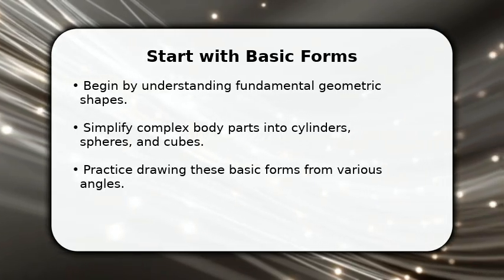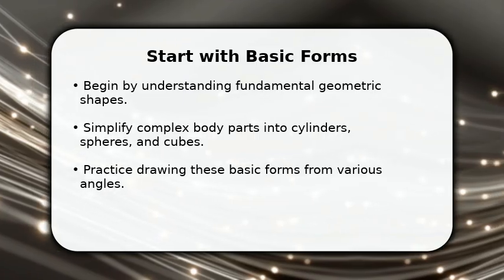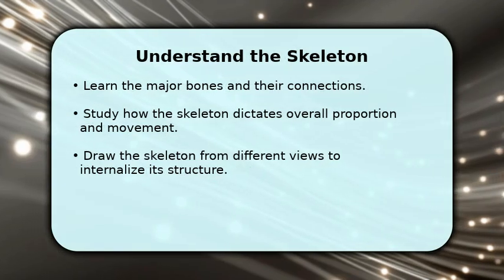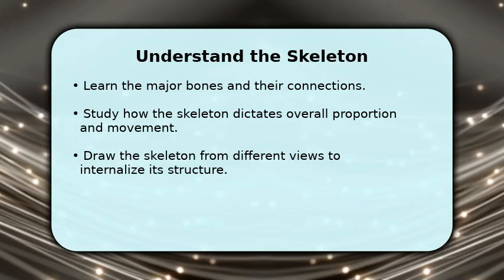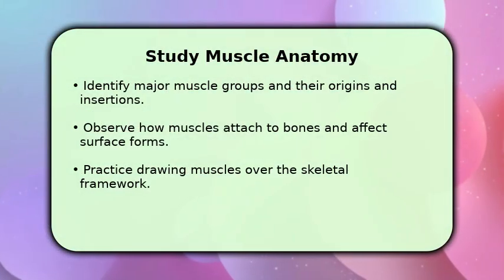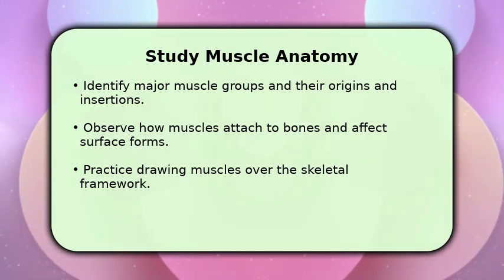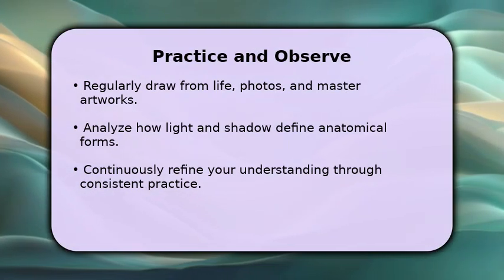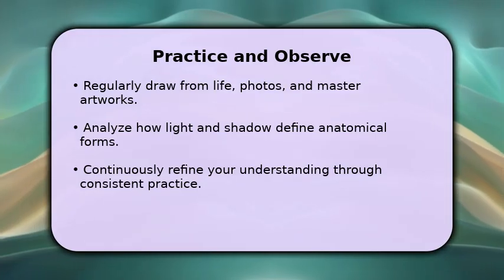How to Study Art Anatomy - Step by Step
▸ (x) We'll start by covering the fundamentals of art anatomy, including the skeletal system, muscular system, and circulatory system. Then, we'll move on to more advanced topics such as facial anatomy, hand and foot anatomy, and body proportions. Throughout the video, we'll provide you with practical tips and techniques for drawing and painting the human form.

art anatomy, how to study art anatomy, step by step guide, human proportions, bone structure, muscle structure, artistic skills, drawing techniques, painting tips, realistic artwork